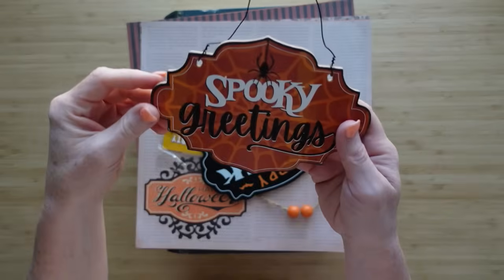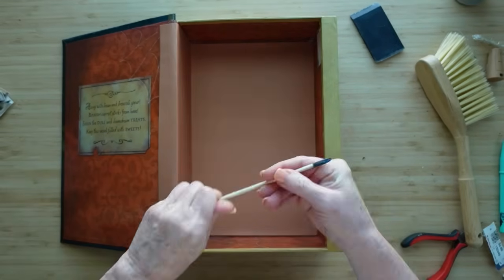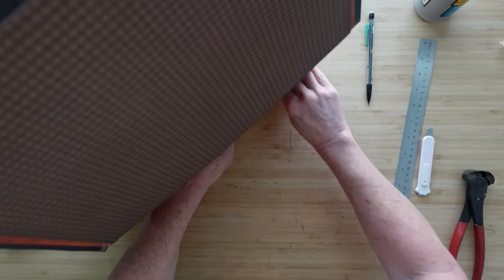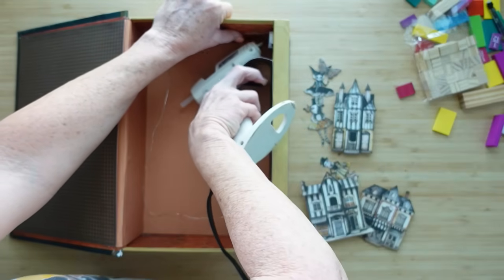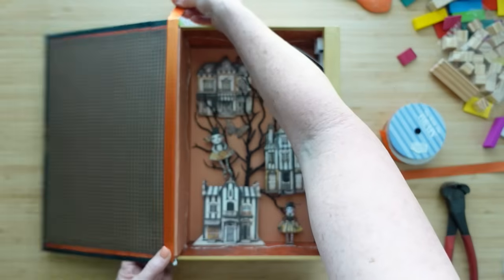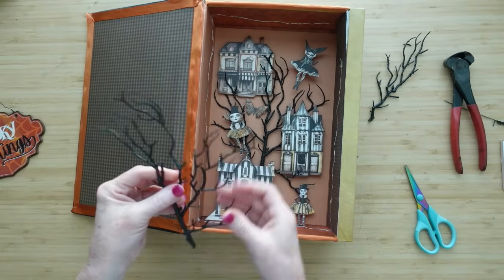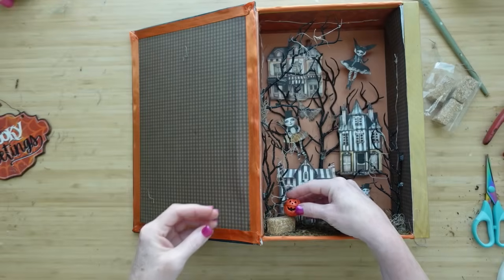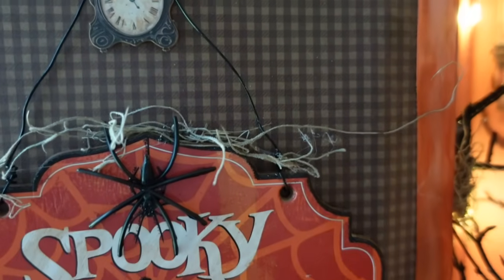VINTAGE HALLOWEEN Book Craft Too Good To Be TRUE!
Today I am sharing with you a NEW craft. This Halloween carnival book box is too good to be true. I will give you lots of tips, options and ideas to spark your imagination. Grab your favorite treat and drink and let's do this!

I am a TEMU affiliate which means if you use this link to purchase items (at no additional charge to you) I will receive a bit of commission which goes straight back into my channel. Thanks!

For info on the Crafty Cruise Getaway 2025, check out this I would love to meet you!